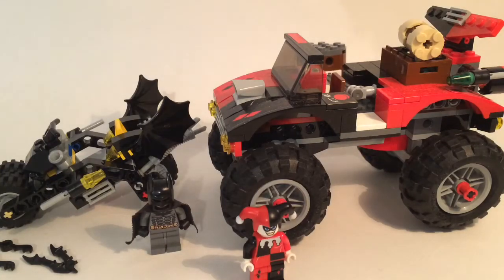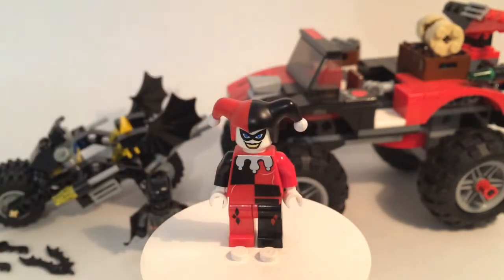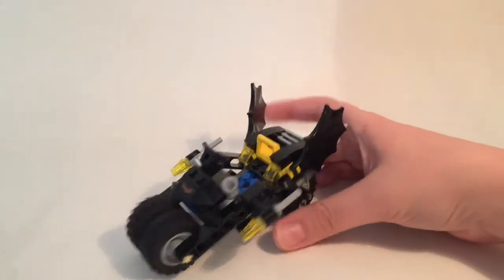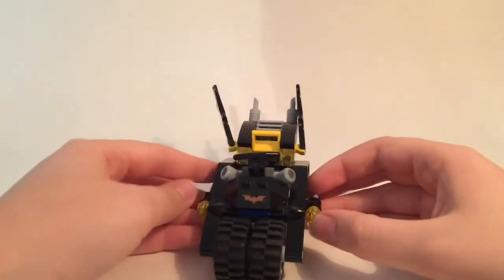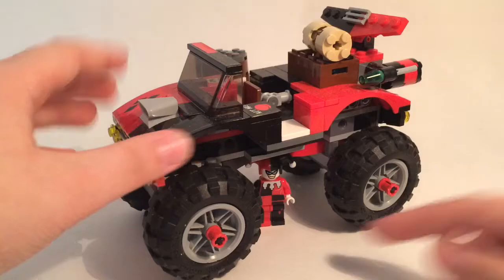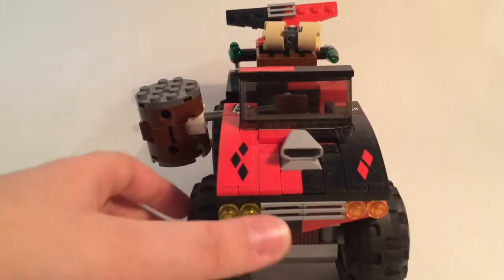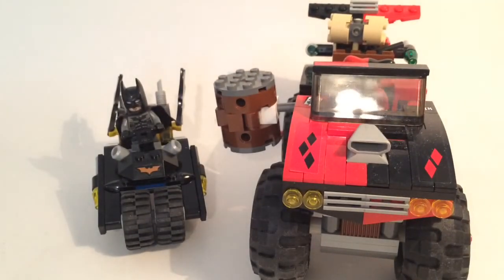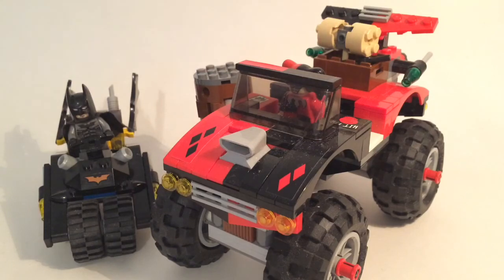Lego Batman The Batcycle: Harley Quinn's Hammer Truck 7886 Review!